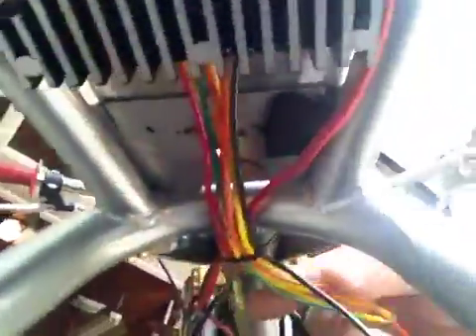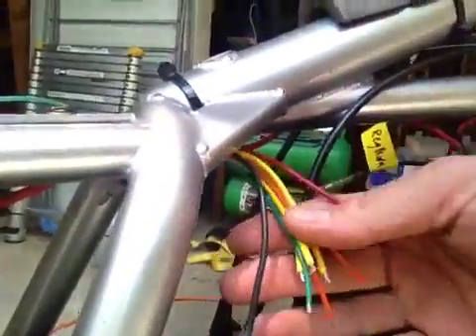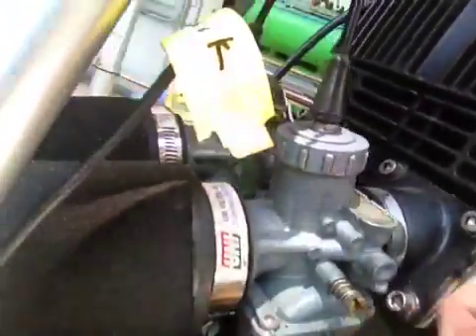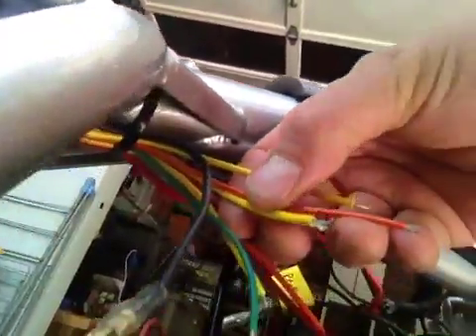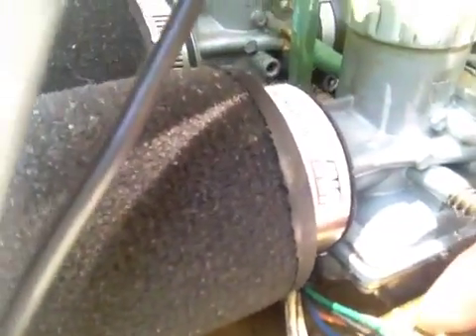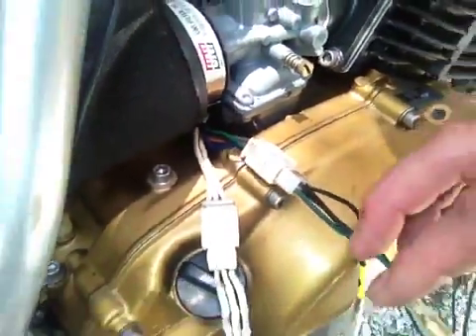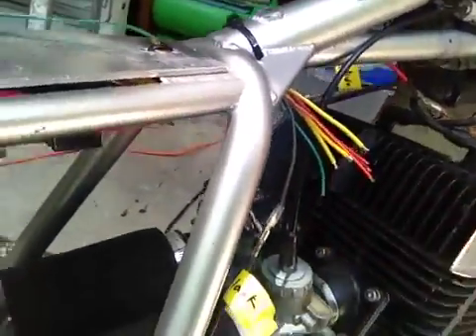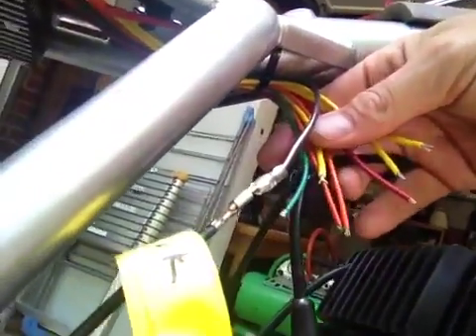Yamaha RD350 wiring question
Converting to CB regulator/rectifier unit.